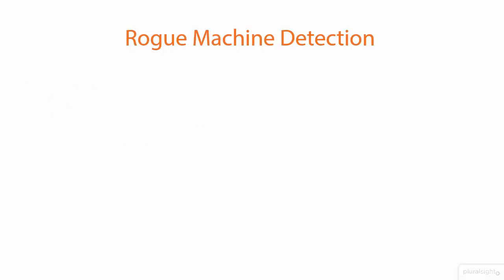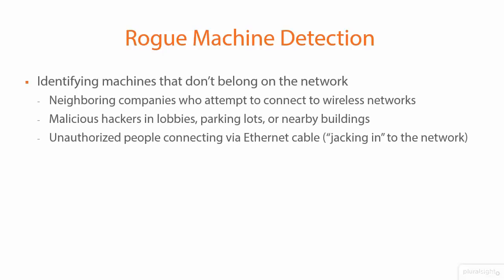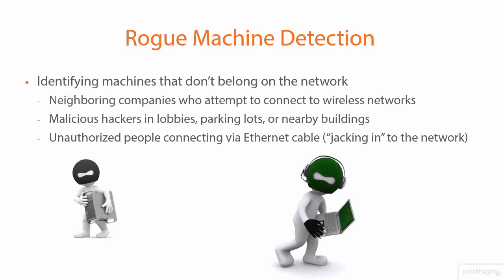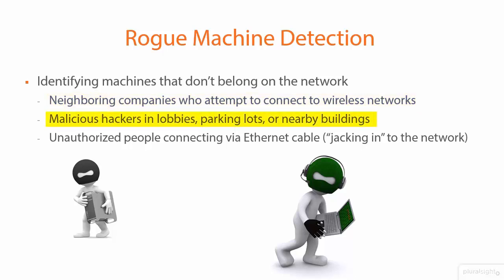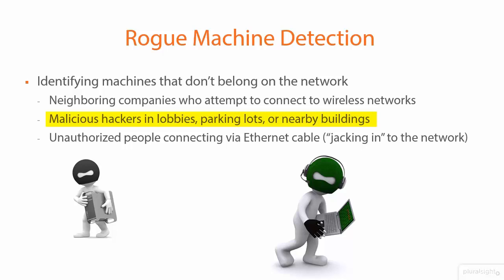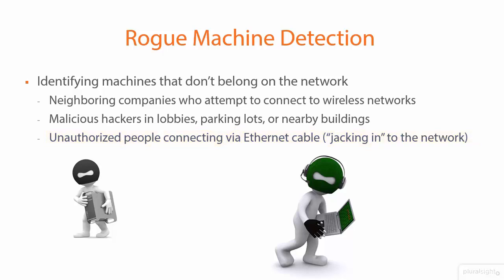074 Rogue Machine Detection